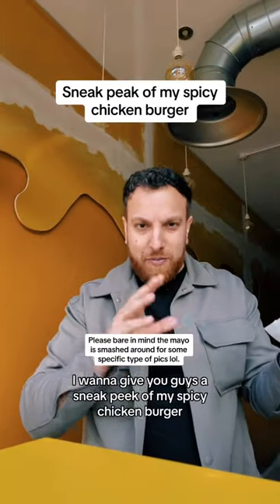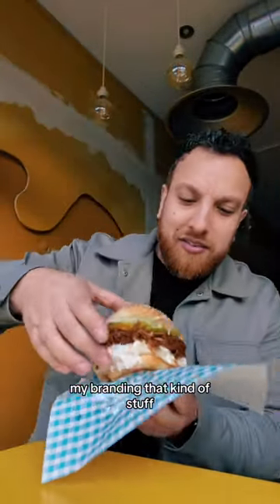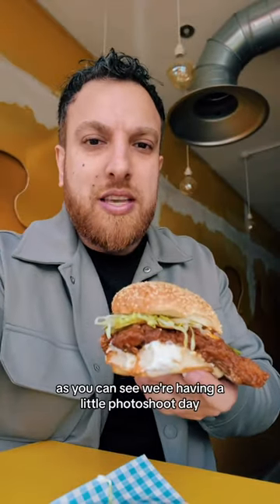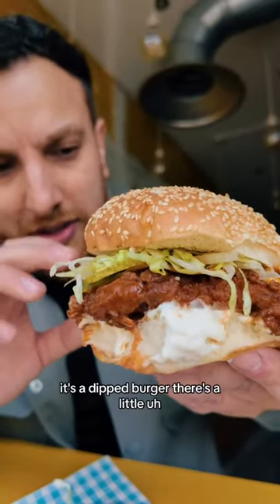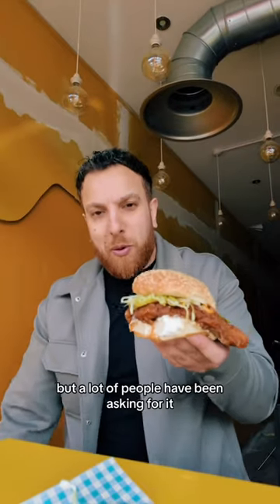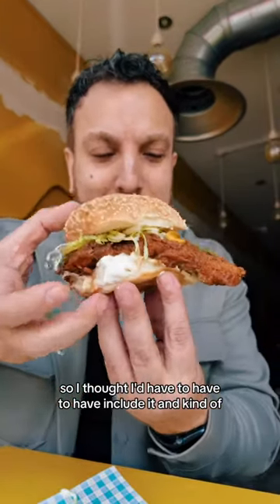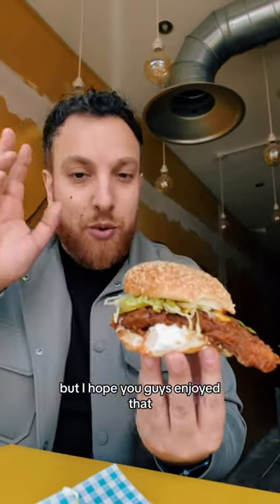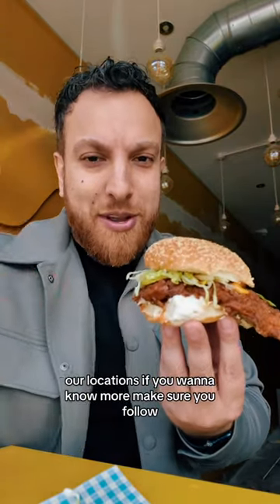EXLUSIVE Look At MY OWN Spicy Chicken Burger | HEYMAN FOOD ARCADR